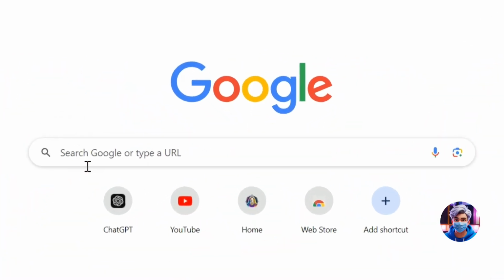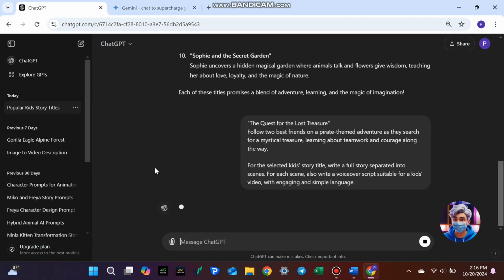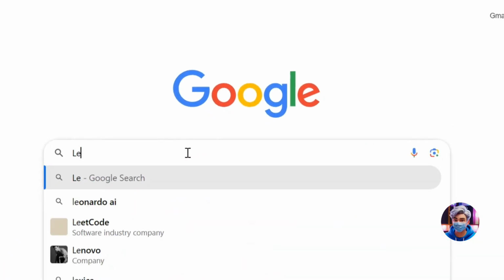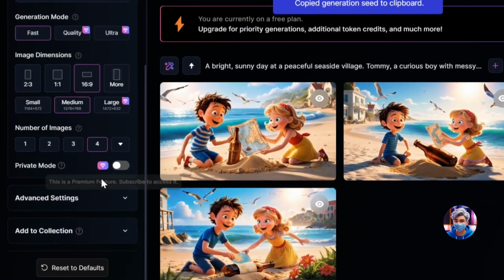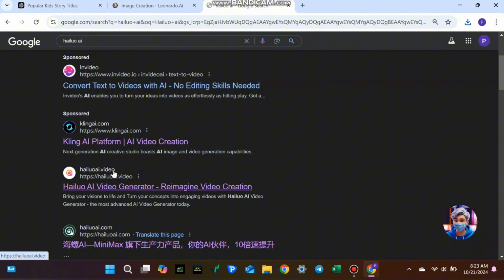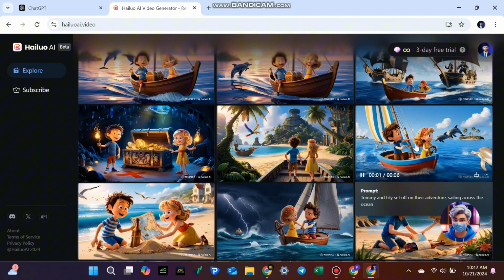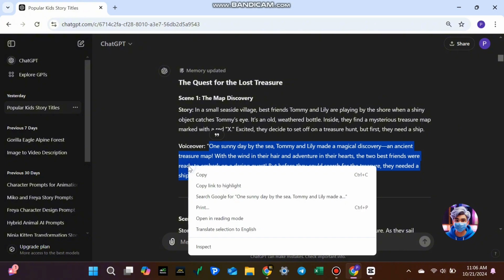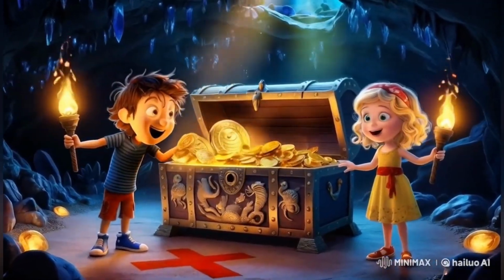How to Create Animated Kids Story Videos with AI for FREE! Step by Step Tutorial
Want to create animated kids' videos that rack up millions of views and earn real money? 🎥💰 Even with ZERO experience, you can do it using FREE AI tools!

In this tutorial, I’ll walk you through the entire process, from story creation to video editing. Get ready to create and upload your first kids’ animation in just a few simple steps.

📌 In this video, you’ll learn:

How to generate a fun and engaging story using ChatGPT or Google Gemini 📝

Create beautiful images for your story with Leonardo AI 🖼️

Animate your images into dynamic 3D videos with Hailuo AI 🎬

Edit your video in CapCut and add voiceovers from ElevenLabs 🎙️

[1 Prompt] -

"Generate 10 of the best kids' story titles that are most popular among kids, featuring themes like adventure, magic, animals, friendship, and learning."

[2 Prompt] -

"For the selected kids' story title, write a full story separated into scenes. For each scene, also write a voiceover script suitable for a kids' video, with engaging and simple language."

[3 Prompt] -

"Write detailed image prompts for each scene of the selected kids' story, describing the visuals in a way that would fit an animated kids' video. Ensure that the main character stays consistent throughout the story. For example, if the main character is a tiger, describe it consistently as 'a brave orange tiger with black stripes and a kind smile' in every scene to maintain visual continuity."

✨ These tools make it easy for anyone to create professional-quality animated videos.

Tools & Links:

ChatGPT or Google Gemini
Leonardo AI (for image generation)
Hailuo AI (for 3D animations)
CapCut (video editing)
ElevenLabs (text-to-speech voiceovers)